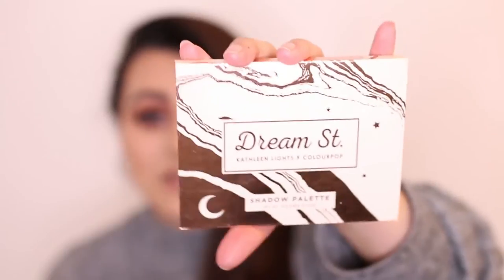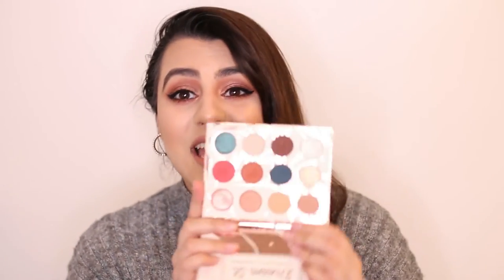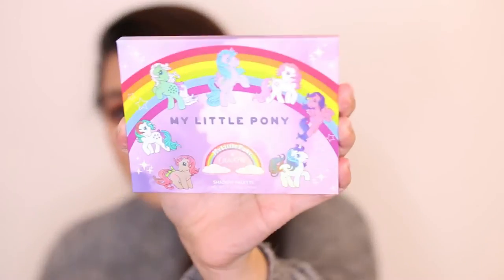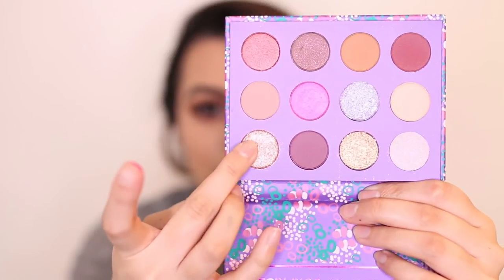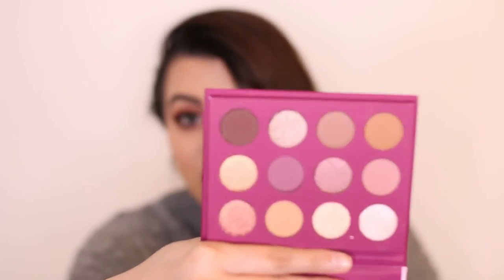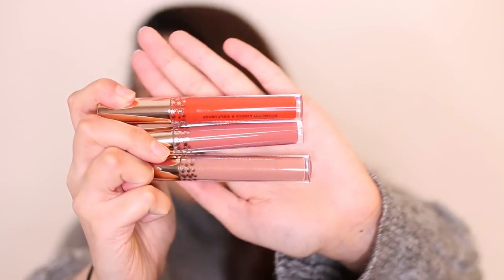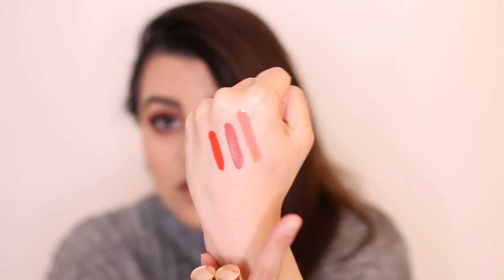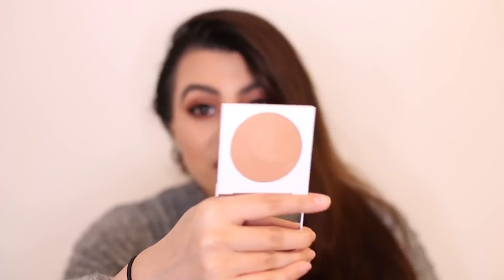Colourpop Haul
Hello everyone!! Here are a few things I purchased from colourpop :D  I'm so excited about this haul and can't wait to try all the products.

Music Credit - Detroit Vibes - Axel Ljung (Epidemic Sounds)